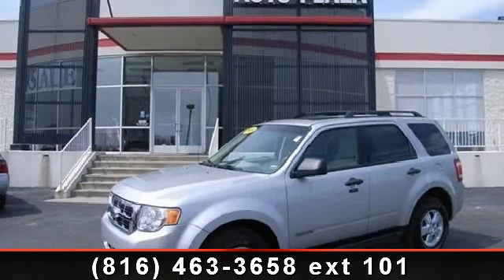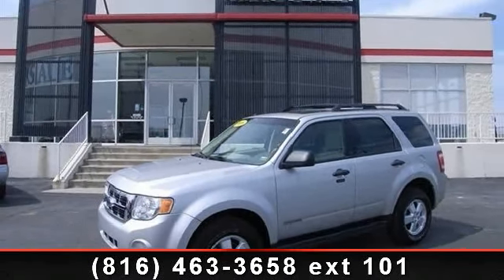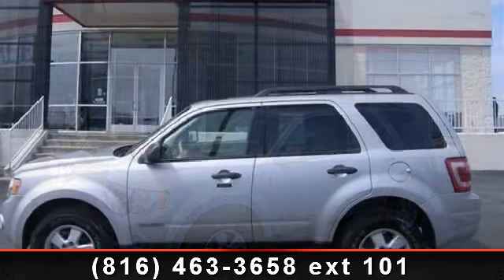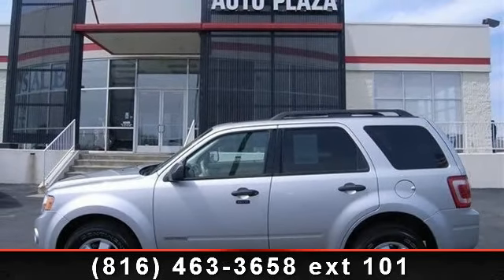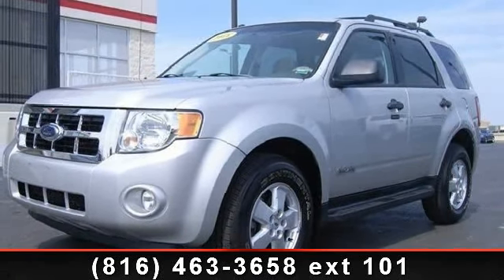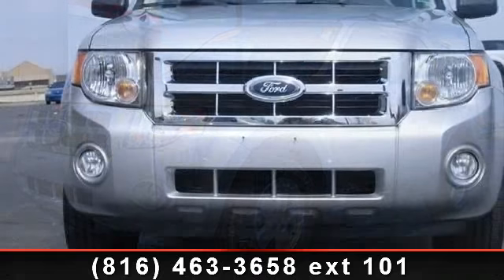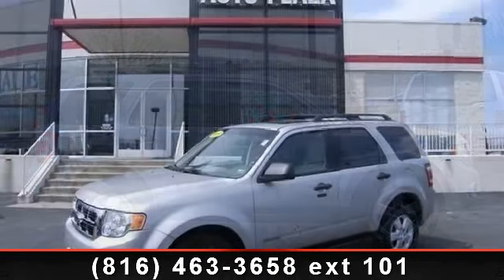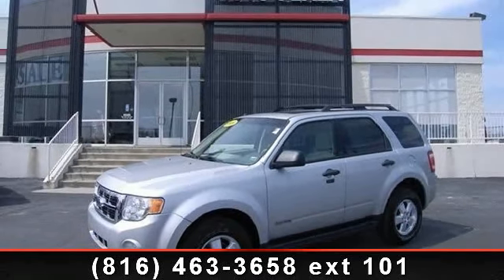2008 Ford Escape - TDR Auto Plaza - Kearney, MO 64060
This car sparkles! It just doesn't get any better!! This 2008 Escape XLT 2.3L is simply fantastic in every aspect. One of the finest cars around, you won't believe what you get for the money... Gets Great Gas Mileage: 26 MPG Hwy.. This Vehicle has less than 62k miles** New Inventory*** Safety Features Include: ABS, Traction control, Curtain airbags, Passenger Airbag, Front fog/driving lights...FEATURES INCLUDE: Power locks, Power windows, Auto, Air conditioning, Cruise control...